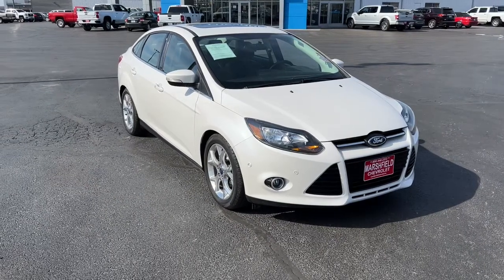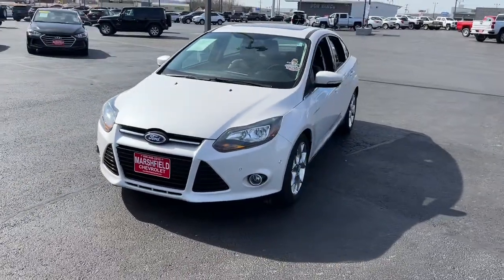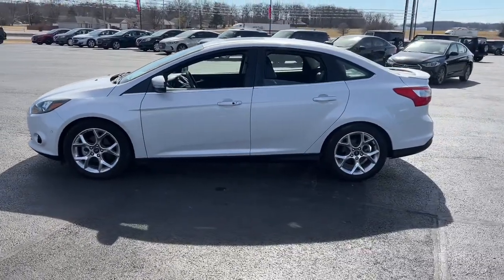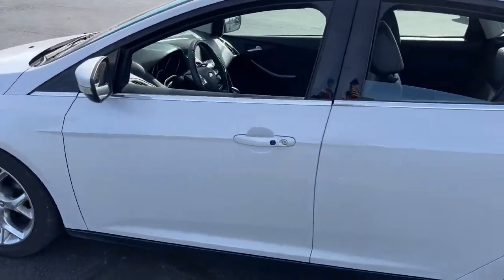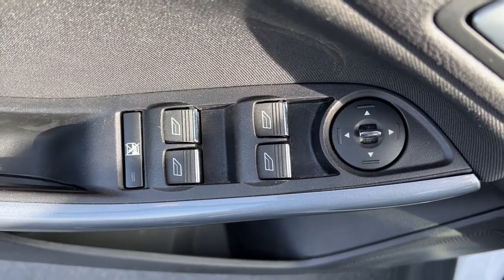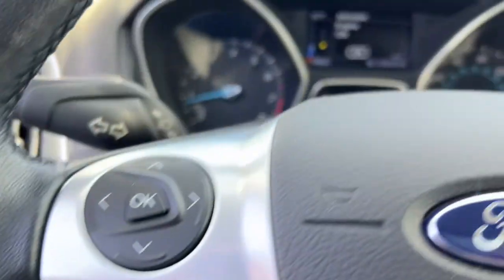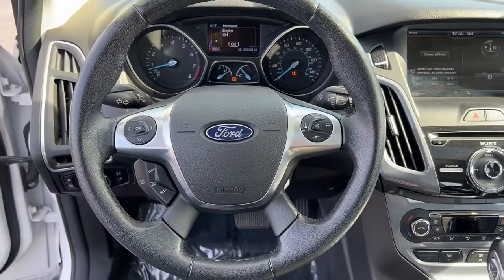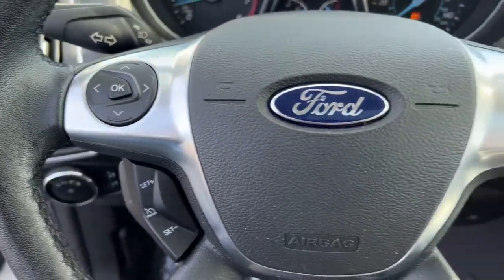2014 Ford Focus Marshfield, Springfield, Lebanon, Buffalo, Rogersville, MO 29537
White Platinum Tri-Coat Used 2014 Ford Focus  available in Marshfield, Missouri. Servicing the Springfield, Lebanon, Buffalo, Rogersville, MO area.

Marshfield Chevrolet
14963 State Hwy 38

Recent Arrival! 2014 Ford Focus Titanium 4D Sedan White Odometer is 40605 miles below market average! Only 15 minutes from Springfield! Welcome to Marshfield Chevrolet! Since 1926, we have striven to give customers the best offers and a great deal of respect. We are family-owned and provide friendly service to customers looking for an affordable car, SUV, or truck. We also offer financing, vehicle service and accessories to Springfield, MO Chevrolet customers. Springfield, MO Chevrolet drivers, contact us today of you have any questions!brReviews:br  * * Available as sedan or hatchback * Choice of conventional gasoline engine or all-electric model * Nimble driving manners * Good fuel efficiency Source: KBB.combr  * Nimble handling; refined and quiet ride; strong engine; stylish and well-made interior; abundant list of upscale and high-tech options. Source: Edmundsbr  * Driving the 2014 Ford Focus is incredibly fun and enjoyable. It has a dynamic design, addictive driving experience, and an interior that immerses you into something that is definitely more than just a car. The Focus comes in 7 models to pick from: the Base S Sedan, SE Sedan, SE Hatch, Titanium Sedan, ST, Titanium Hatch, and Electric. New for 2014, there's a Sport Appearance Package for the SE, which has sport cloth seats, a leather-wrapped steering wheel and shift knob, and an available rear spoiler. Every drop of fuel is effectively used in the Focus with its 2.0L engine. Twin independent variable camshaft timing adds extra precision, contributing to fuel efficiency or power output. The electric power-assisted steering contributes to fuel efficiency as well. Plus, Active Grille Shutters help Focus make itself even more aerodynamic and fuel-efficient. This all helps Focus SE with the SFE Package achieve up to 40 MPG HWY, which equals less stops at the pump. For entertainment, there's SYNC with MyFord Touch, standard on Titanium and Electric trims, and optional on SE and ST. On select models, luxury comes in the form of leather-trimmed seats, dual-zone electronic automatic temperature control, ambient lighting, and 2 Interior Style Packages that feature two-tone leather-trimmed seats, matching door-trim inserts, coordinated steering wheel trim and more. The new Focus ST is geared to get you to your destination quickly. Mash the aluminum accelerator pedal and you'll be treated to the rollicking performance of its 252hp, 2.0L EcoBoost engine that's linked to a 6-speed manual transmission. An overboost feature can sustain increased torque (from 3000 to 4500 rpm) for 15 seconds at a time enhancing its performance feel. Source: The Manufacturer SummarybrAwards:br  * 2014 IIHS Top Safety Pick   * 2014 KBB.com Brand Image Awards